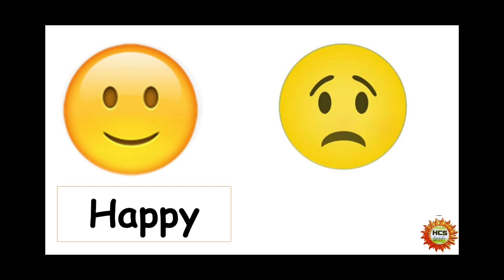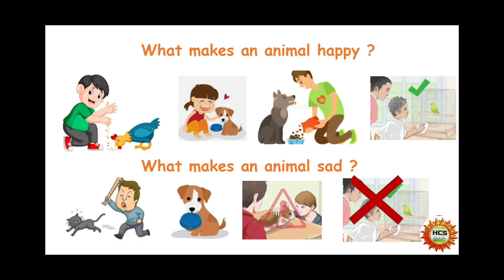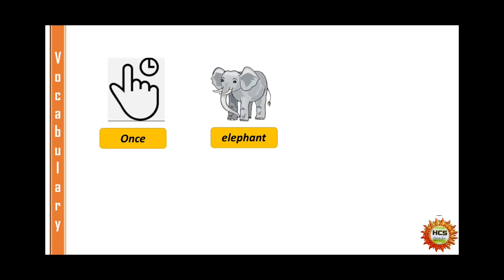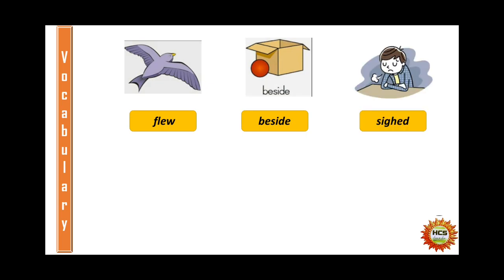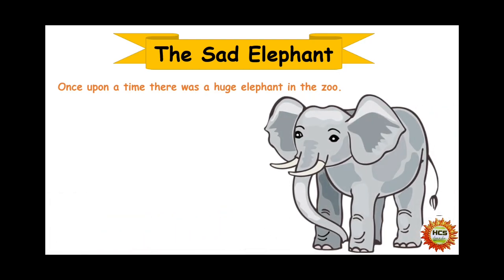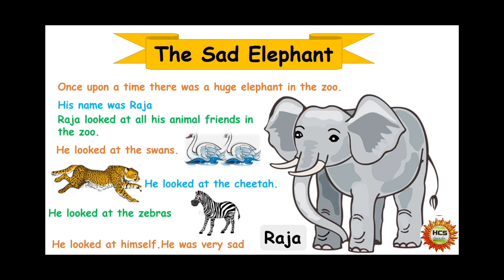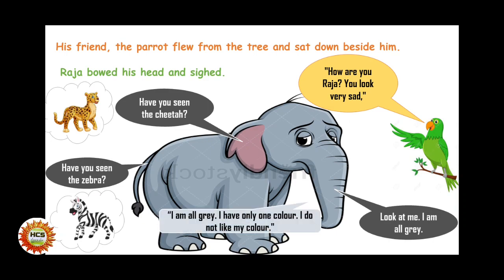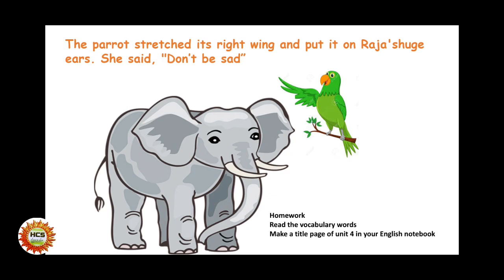The Sad Elephant Happy face and sad face Class II English lecture 38